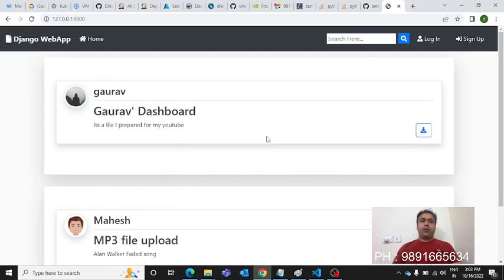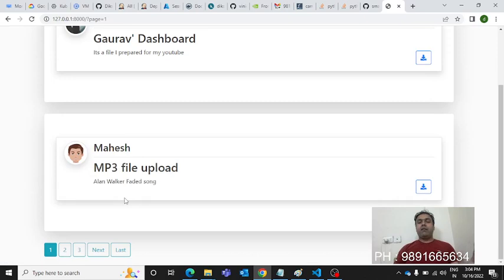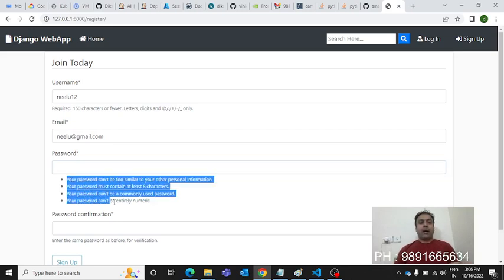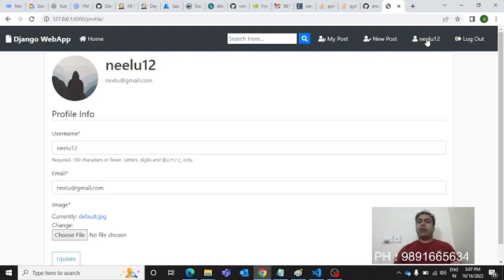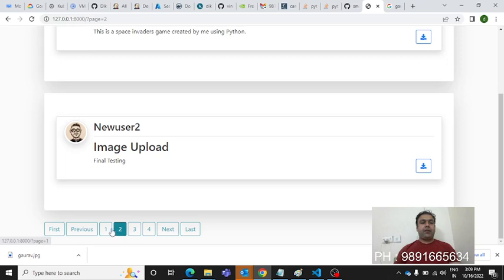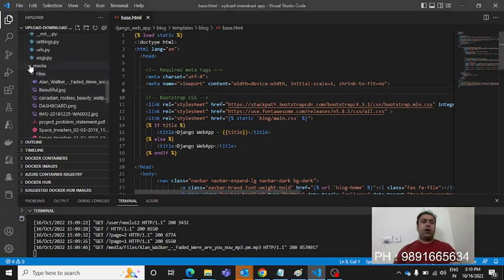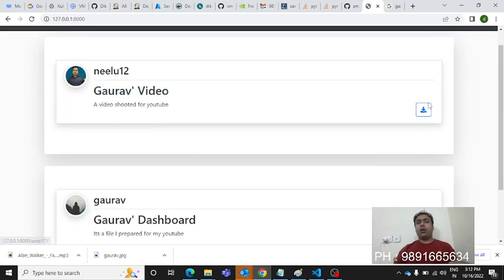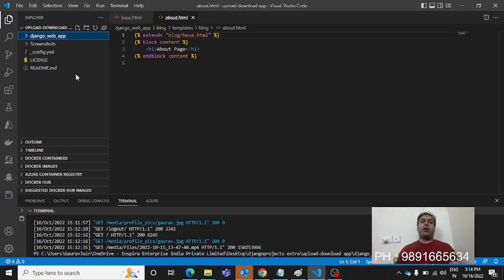Storage Application In Django | Share Your Videos, Pictures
In the video you will see a django application on which a user an do the following activities :

a) Singn Up  b) Login c) Upload Content d) Download Content uploaded by others